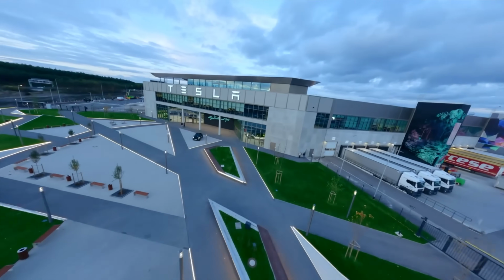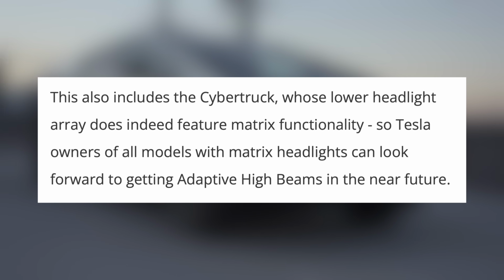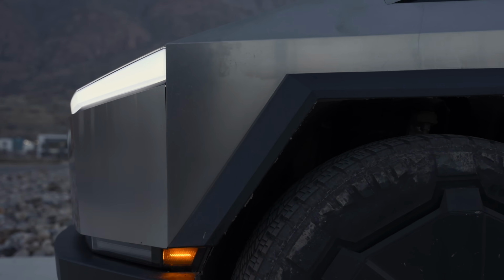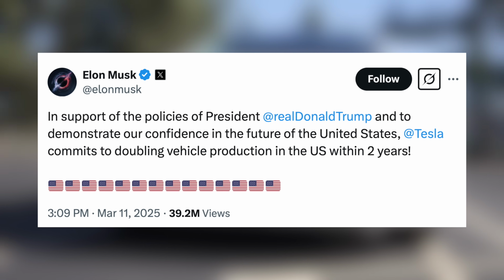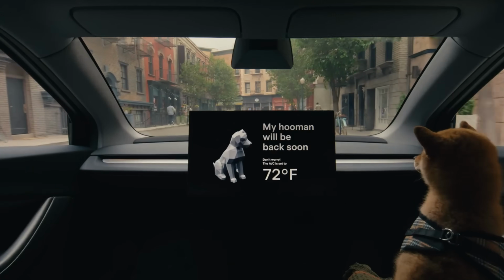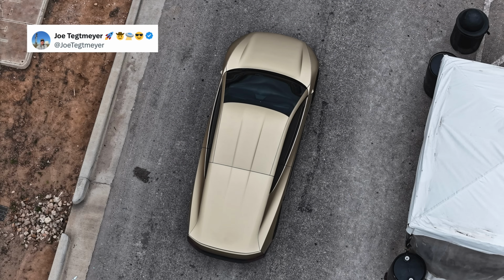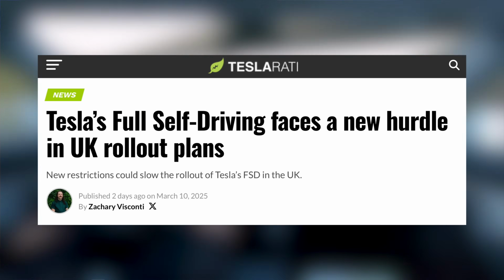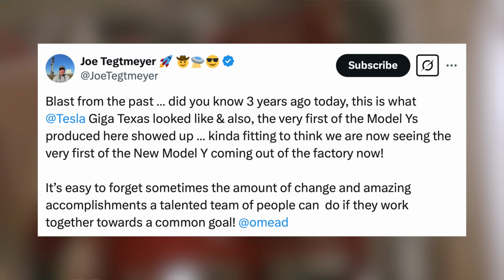Tesla's NEW Prototype Being Tested At Giga Texas | Don't Be Fooled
-Best Drive for Sentry Mode & Dashcam

1. All Weather Floor Mats

2. Screen Protector

3. StorWedge Sunglasses Holder

4. Fanttik X8 Apex & V8 Apex

5. QuickBandit License Plate Mount

6. Modern Spare Tire

7. MagBak Phone Mount

8. Rear iPad Mount

9. Scent Wedge Air Freshener

10. S3XY Knob

11. S3XY Buttons

12. Glass Roof Shade

13. Center Console Organizers

► Hidden Arm Rest Storage

14. Jowua Console Dock

15. Jowua Mini Hub
► Highland Model 3
► Model Y/Pre-2024 Model 3

16. Side Cubby Tubs
Model Y

17. Frunk Organizer
► Model 3
► New Model 3 Highland

18. Underseat Storage Bins

19. Glovebox Organizer

20. Rhino Films & Detailing

21. Steering Wheel Tray
► Large Tray

22. Large Bottle Holder

23. Pet Liner

24. Performance Pedals

25. Tire Caps

26. Cleaners

Individual Products:
► Two Bucket Wash Setup
► Car Shampoo
► Pressure Washer
► Foam Cannon

► Inner Clean
► Microfiber Cloths

► The Camera I Use

► My B-Camera
► My Favorite Lens

► How I Film Drone Shots
► The Gimbal I Use
► How I Record Audio
► Shotgun Mic I Use

► Lapel Mic I Use